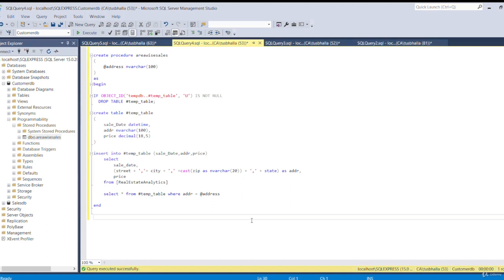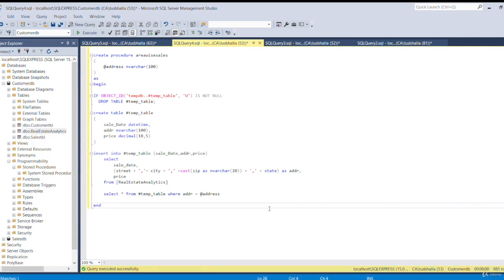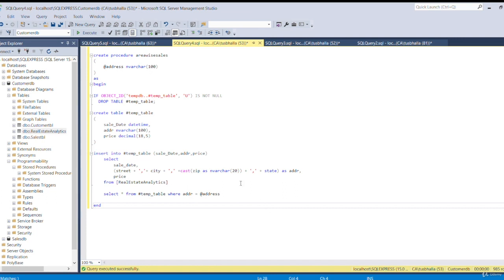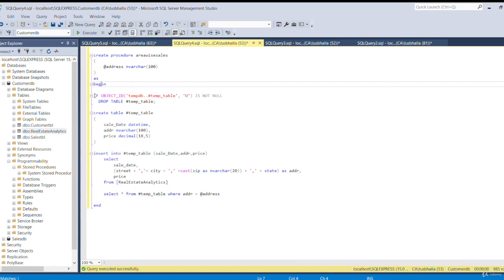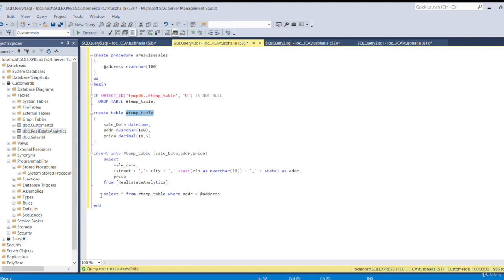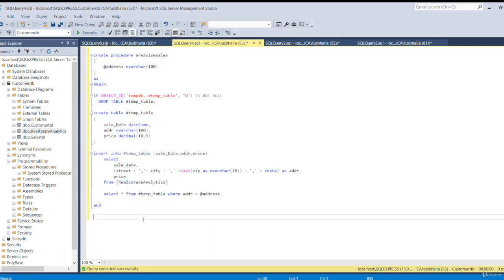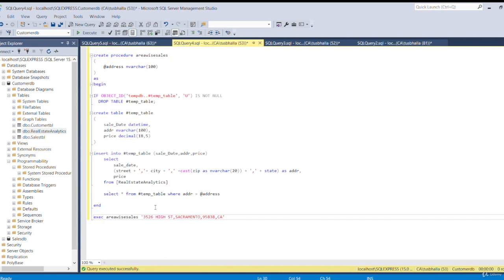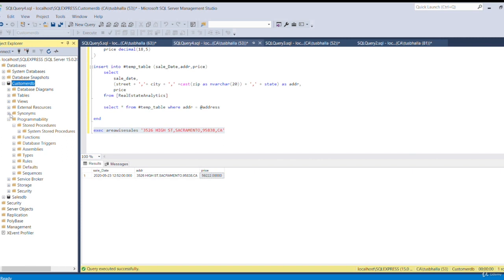Stored procedure in SQL